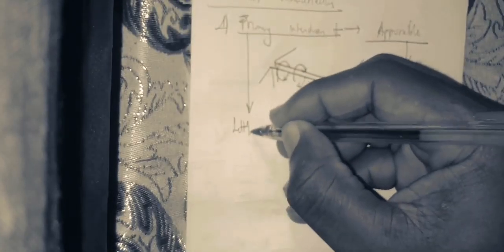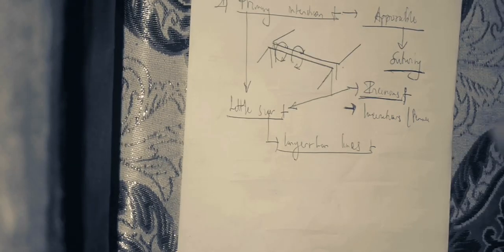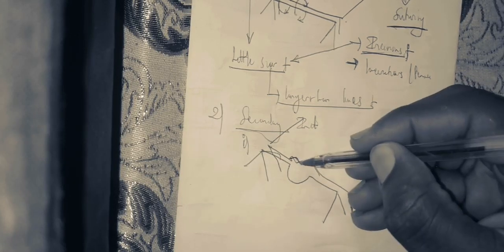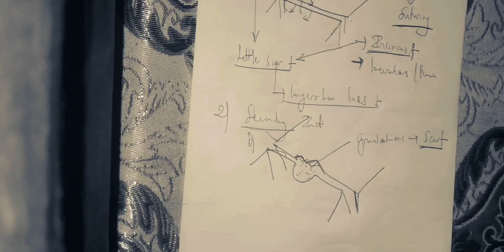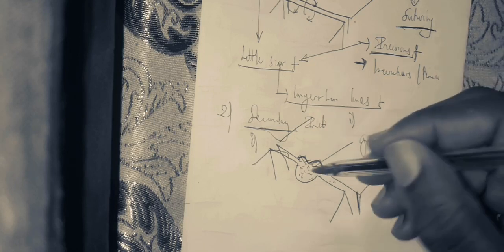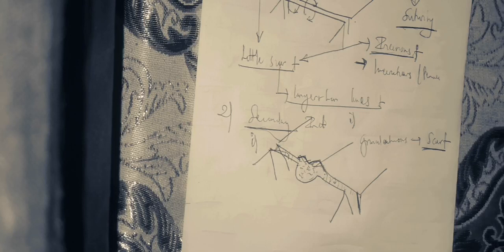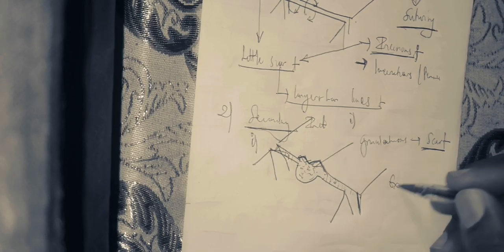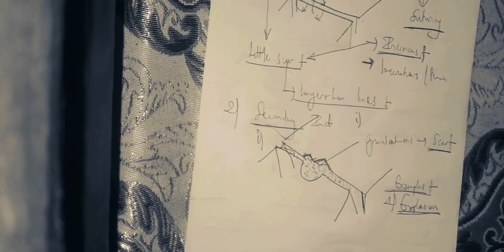SchrDbb_Intentions of wound healing